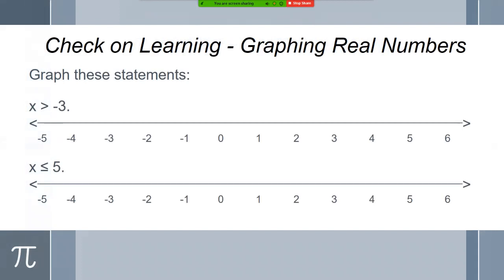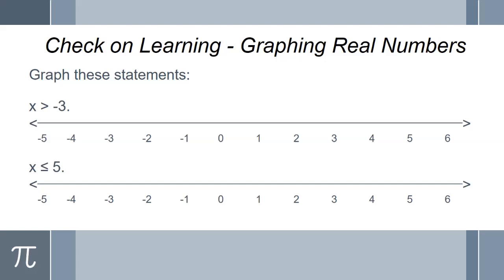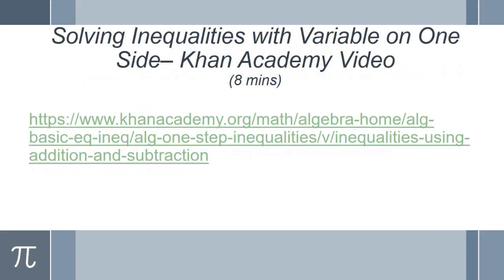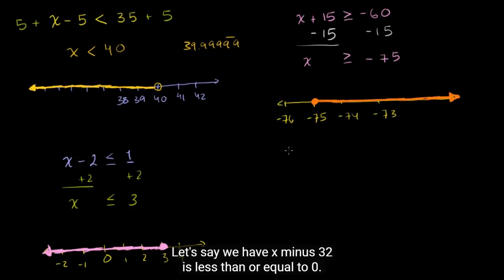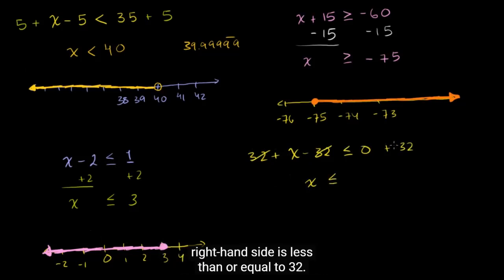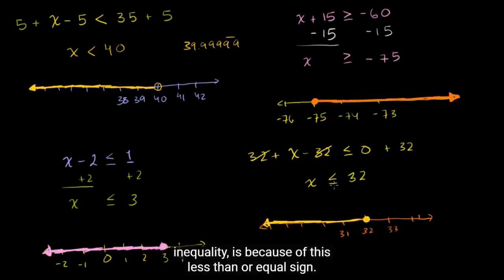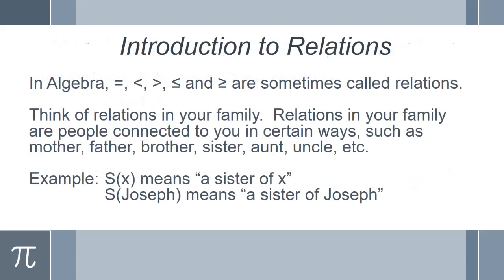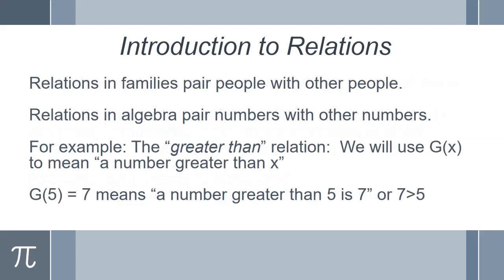Math, Algebra 1, Rational Numbers, Lesson 4, Solving inequalities and relations